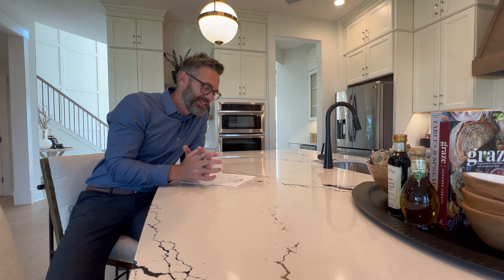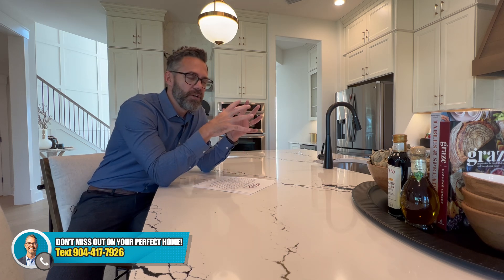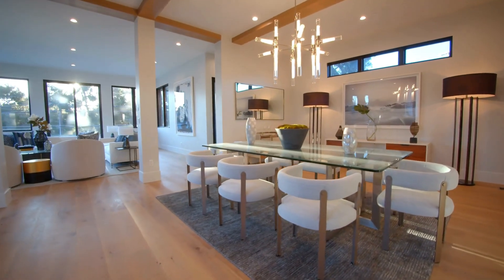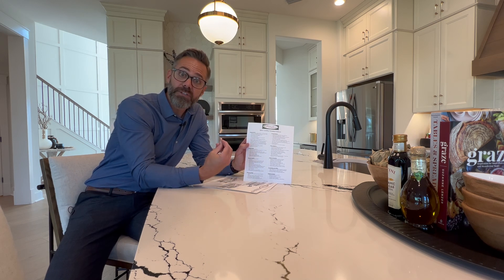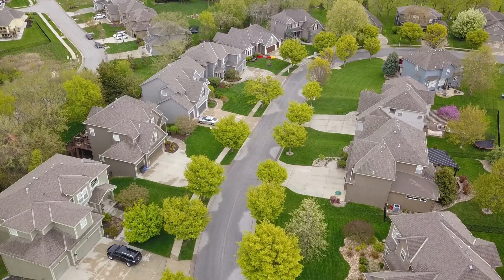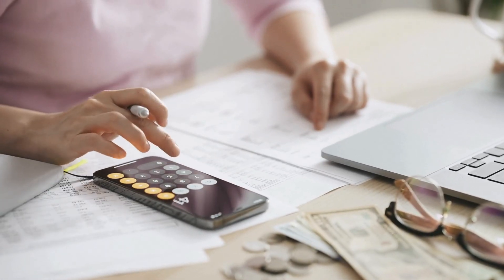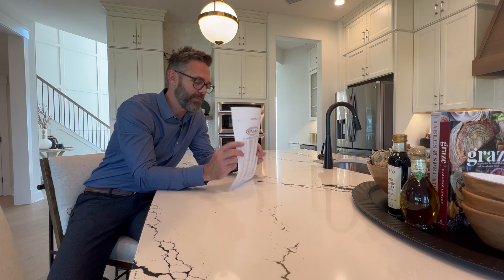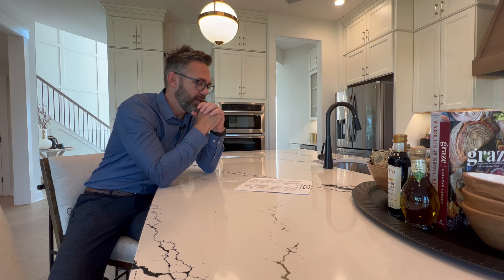Building in St. John's County: Options & Upgrades Explained!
Welcome to our in-depth guide on building in St. John's County! In this video, we explore the various options and upgrades available to homeowners looking to construct their dream home. From choosing the right lot to understanding local building codes, we cover all the essentials to make your building process smoother.

Discover the latest trends in home design, sustainable building practices, and how to maximize your investment with smart upgrades that add value. Whether you're a first-time builder or looking to upgrade your current home, this video has something for everyone.

Join us as we break down the different types of construction materials, popular architectural styles, and essential considerations for your new build.
BuildingInStJohnsCounty

📲 We have so many people contacting us who are moving here to St Augustine & St Johns County, and we ABSOLUTELY love it! Honestly if you are moving or relocating here to Northeast Florida, we can make that transition so much easier on you!!

to get all the incredible new construction information completely free
1: Top 5 Buyer Mistakes Video Series
2: New Construction Negotiation Tips
3: Closing Cost Estimation Sheet